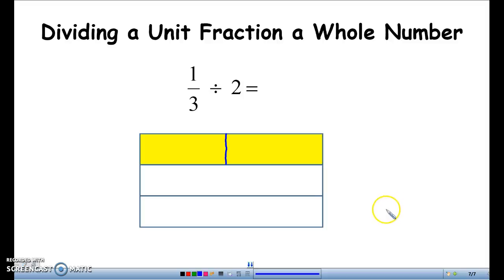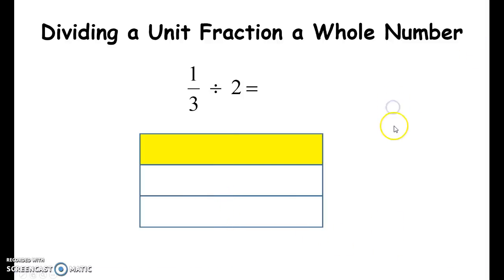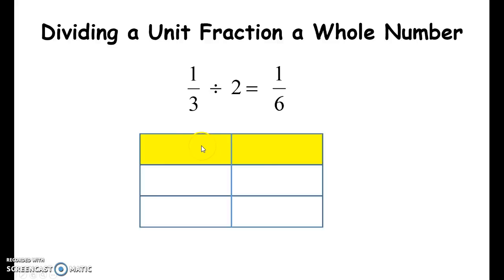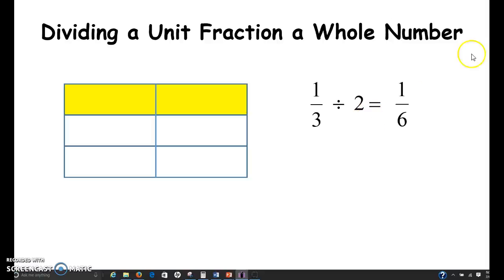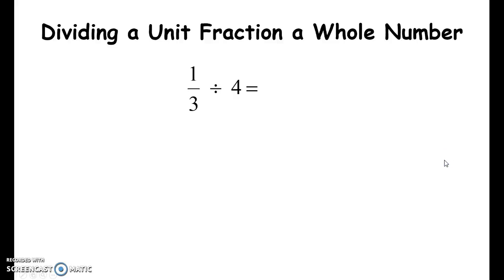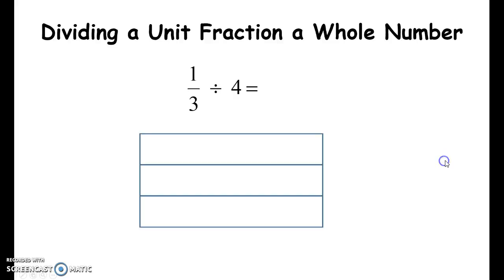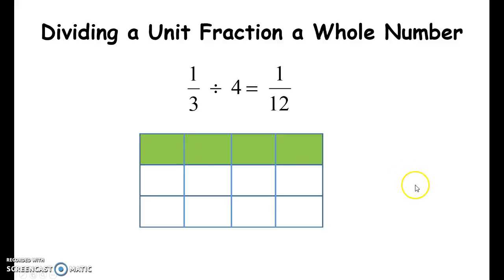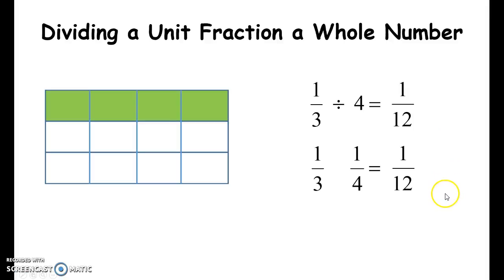4 Dividing a Unit Fraction a Whole Number 2